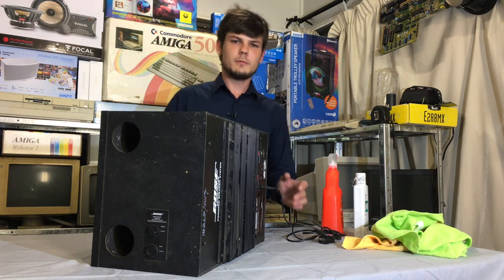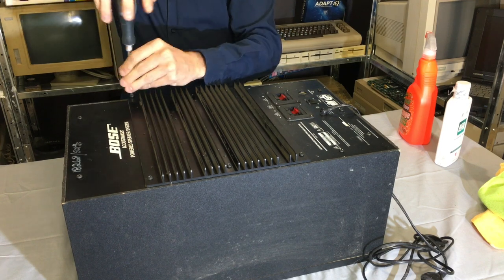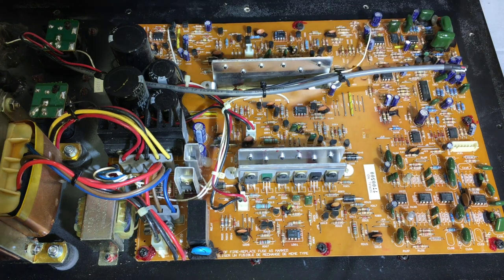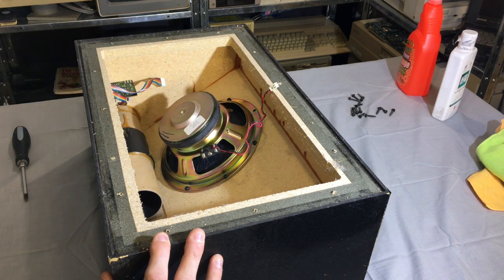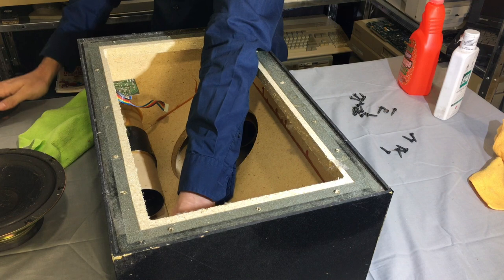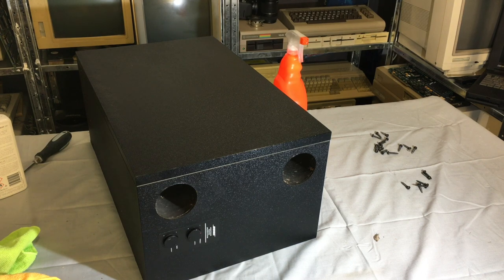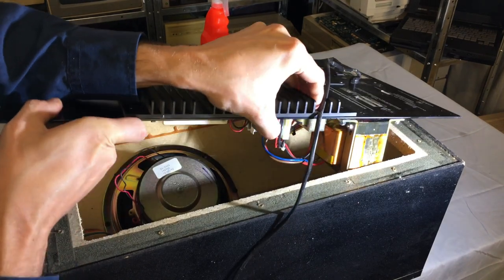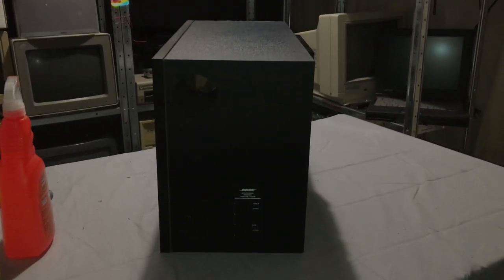Whats Inside - Bose Acoustimass 5 Powered System / Restoration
Well in this video I discover effects in final cut :).
This is the 2683- Version 1 bass module from 1989
gonna look inside and clean it up

Acoustimass 5 powered system